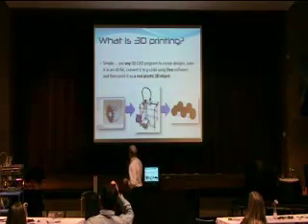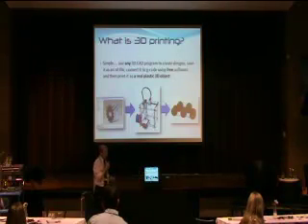3D printing in Education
A presentation about 3D printing in Education at the Clevedon Teachmeet, July 2011
Possibly need to add... My statement that the mp3 player printed by a student as "The first ever rapid protype produced, 3D printed project done by any student anywhere in the world" should perhaps be modified to include "with a rapman".. It is very likely that students in university etc may have done this sort of thing before... But as this was produced by a 13 year old in 2009 I'm still very proud!